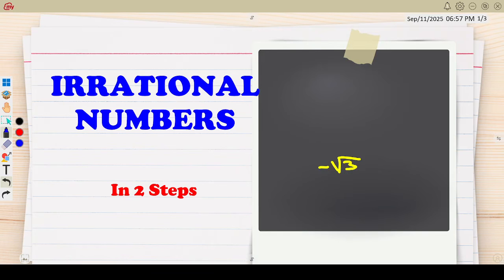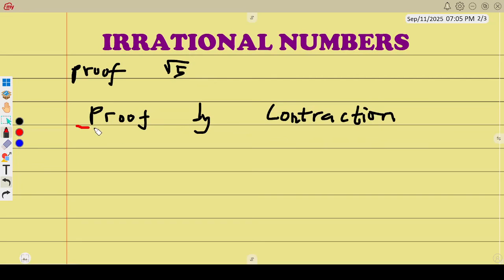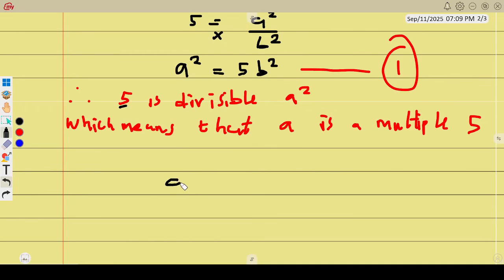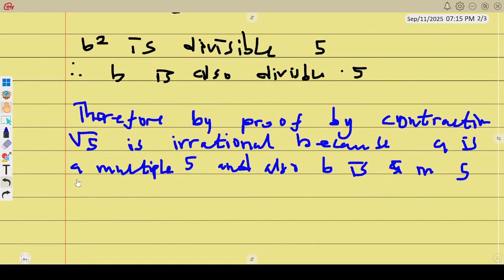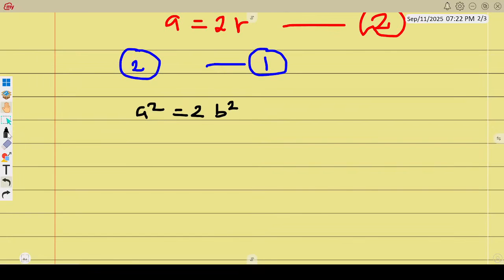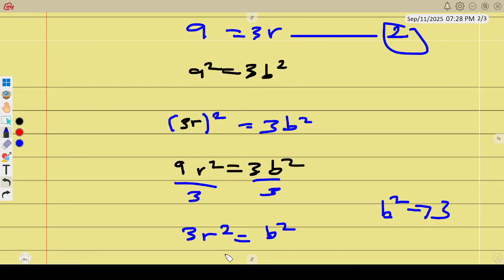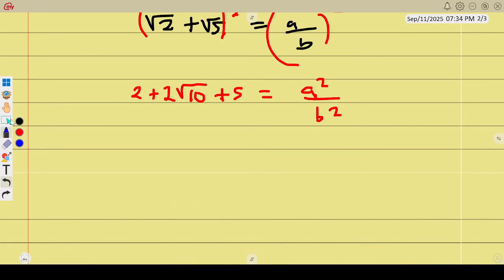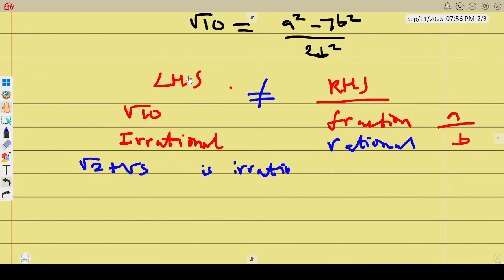Irrational Numbers Within 2 Steps